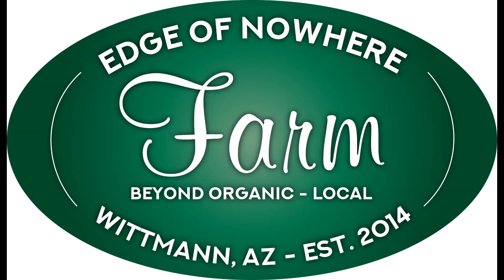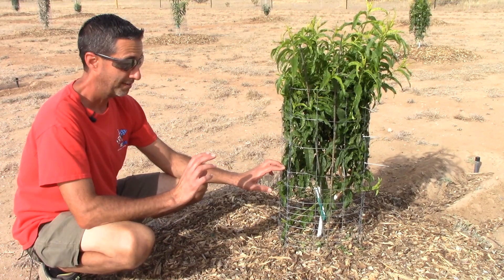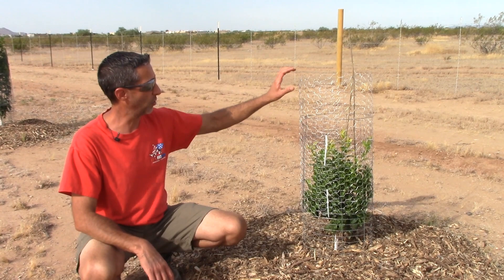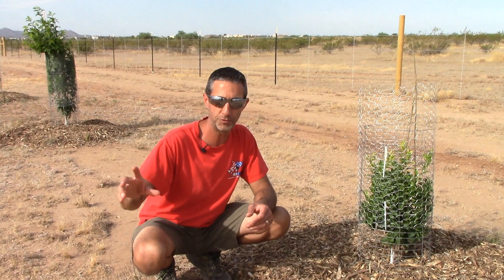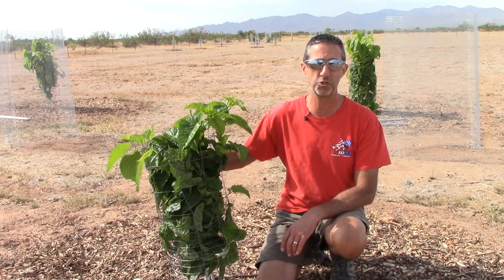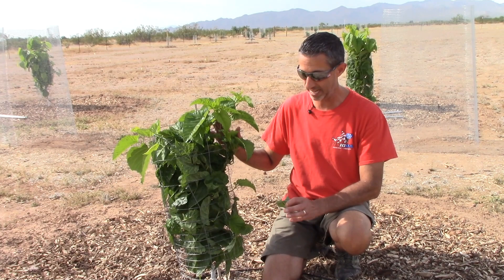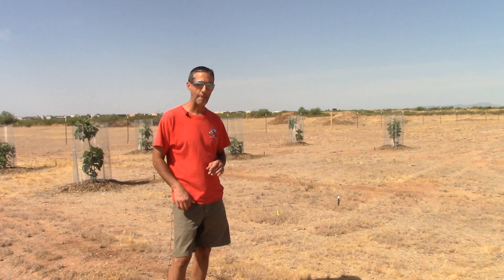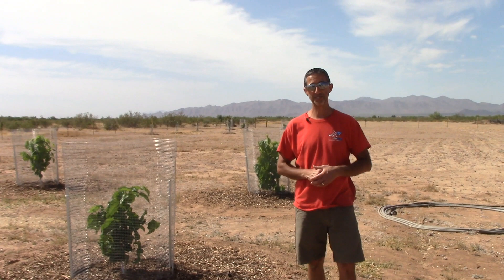Jackrabbits are Eating our Fruit Trees!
Today we're dealing with a new problem for us, jackrabbits eating our trees!